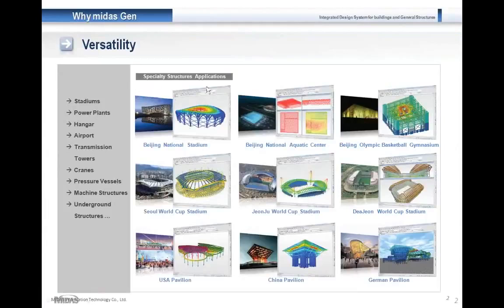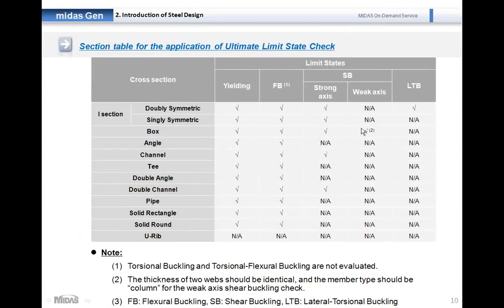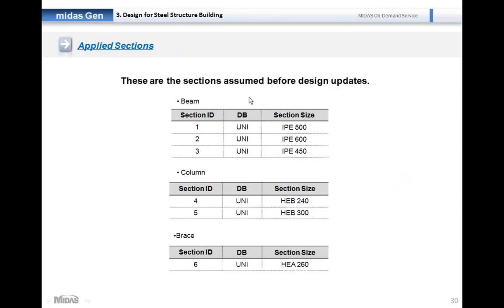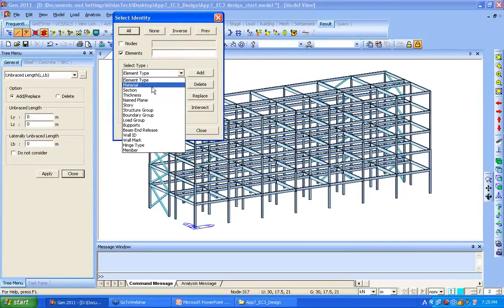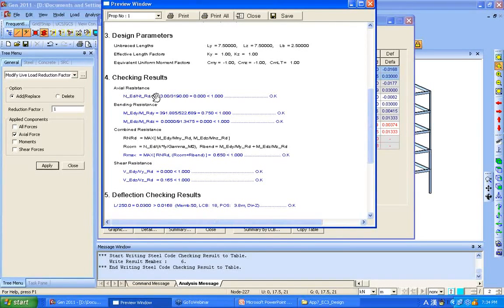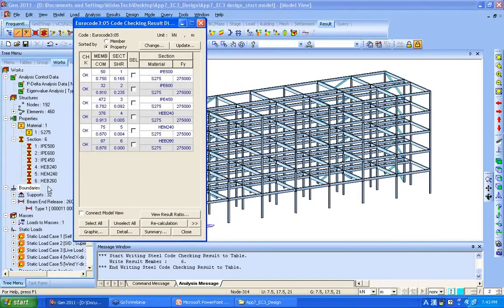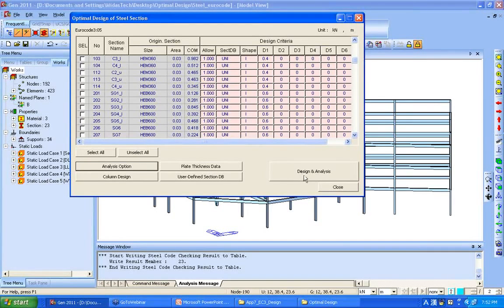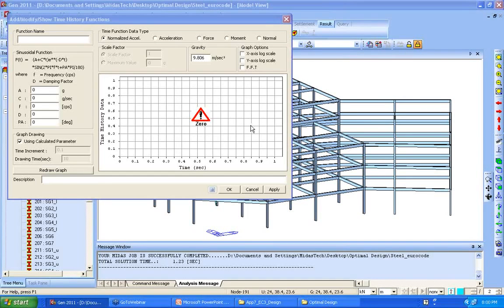(midas Civil Tutorial) 07 Steel Structure Design.mp4